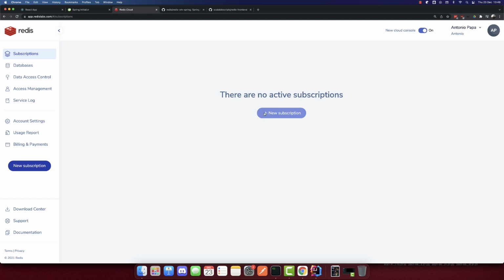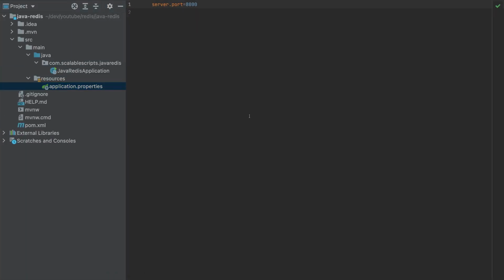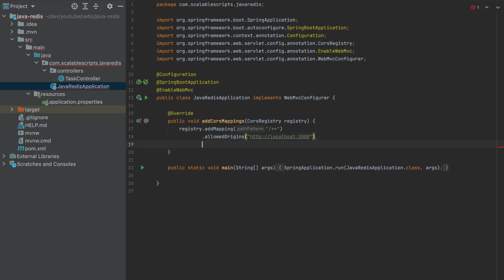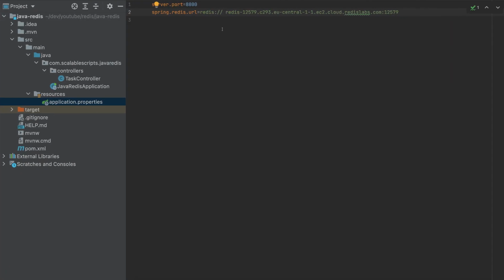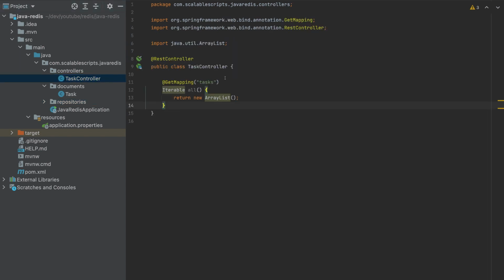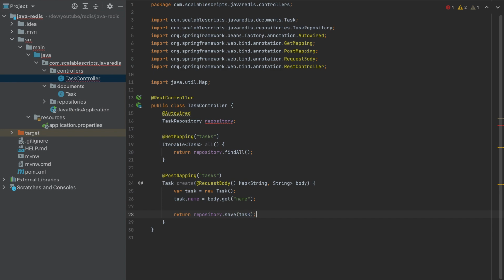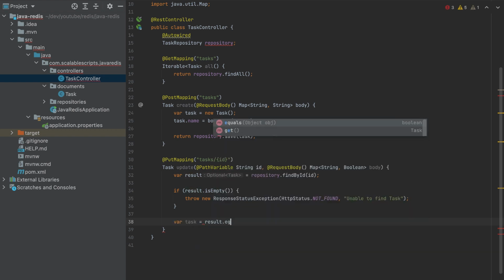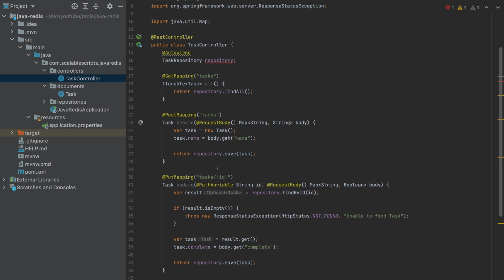Build a Todo app with Spring Boot and RedisJSON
In this video, we will create a simple ToDo app, using Java Spring Boot and RedisJSON as a Database. RedisJSON is a NoSQL database that offers many functionalities and fast performance.